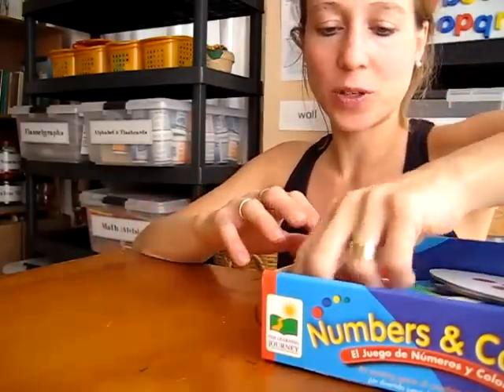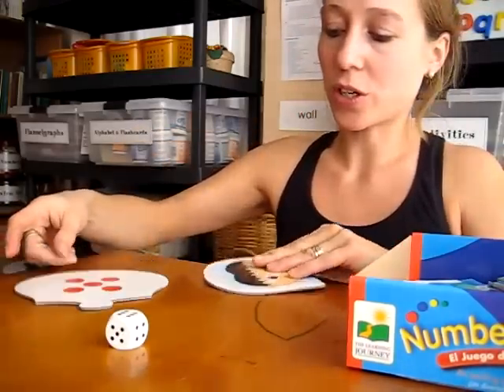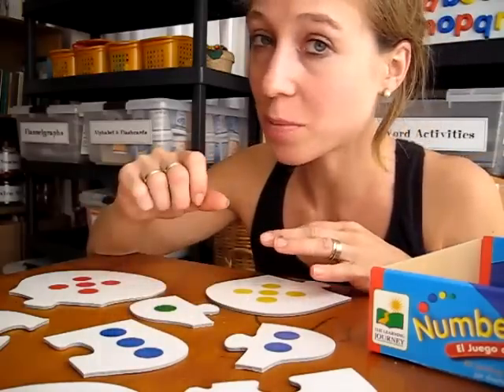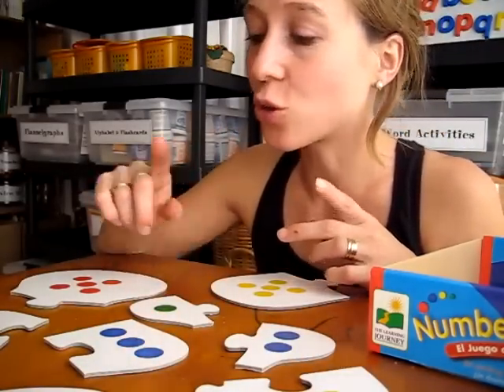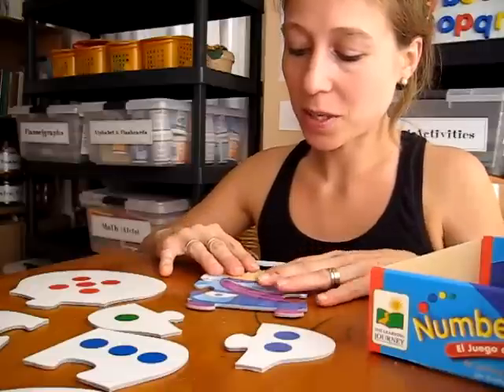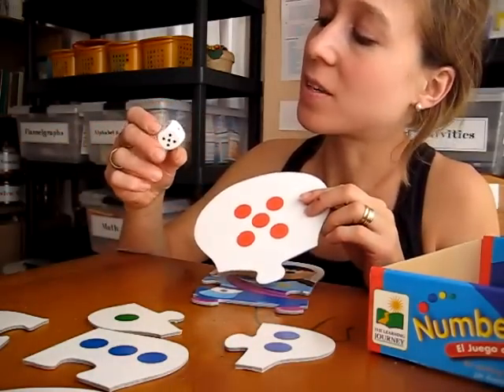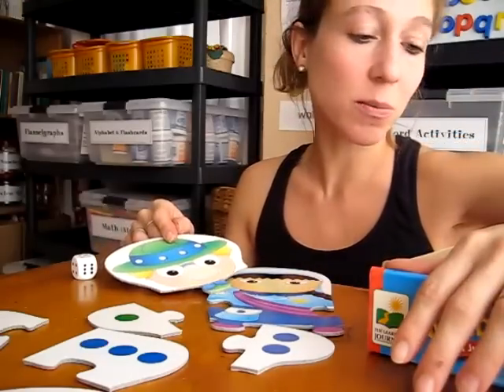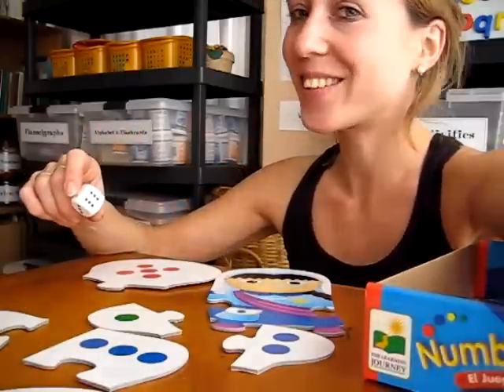Toddler - Math. number puzzles